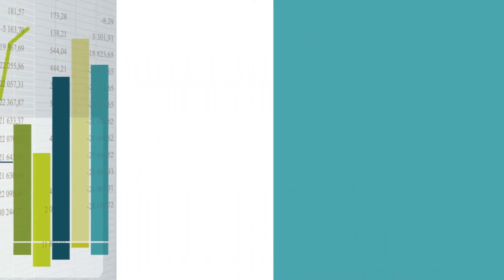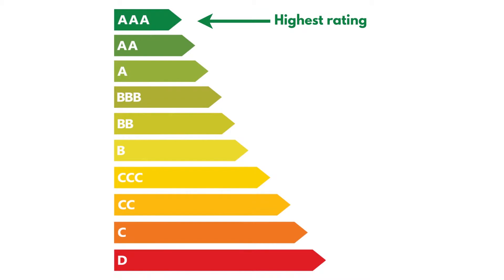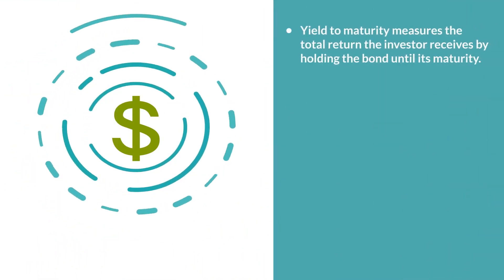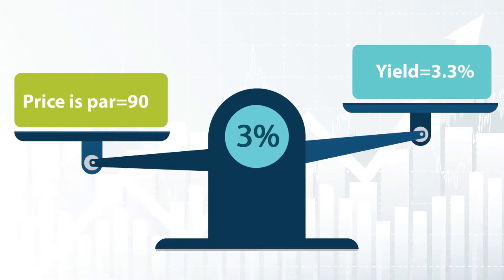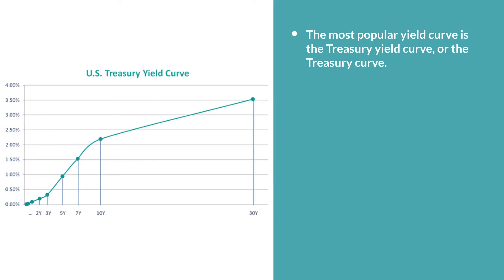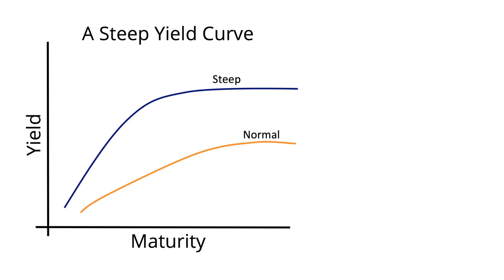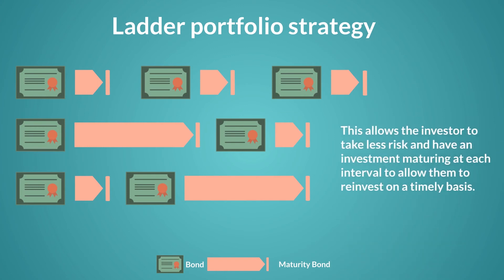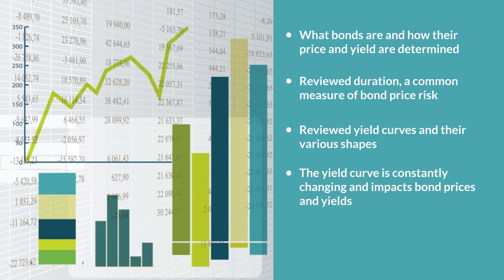Bond and Yield Curve Basics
Bond investing – What is the relationship between bond price and yield. This video session will answer that question and provide additional general information on bonds and yield curves.